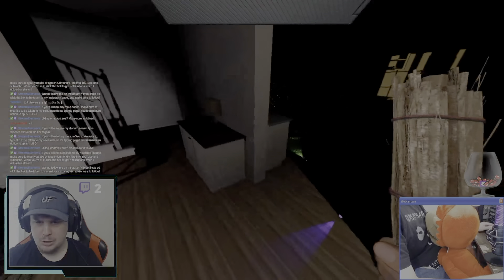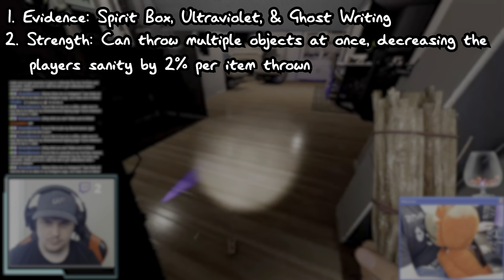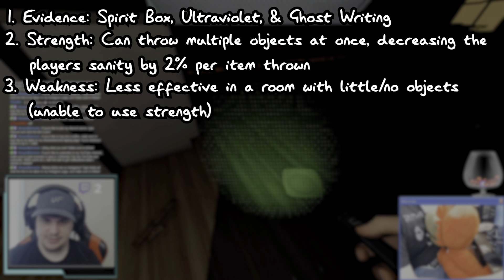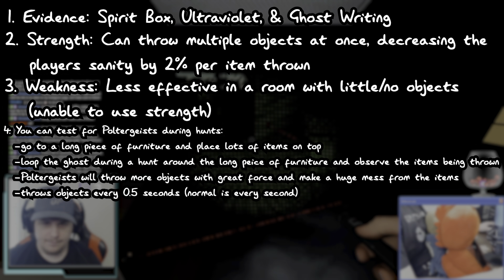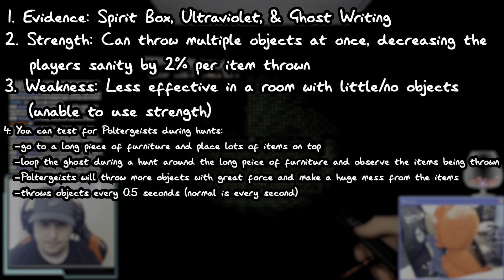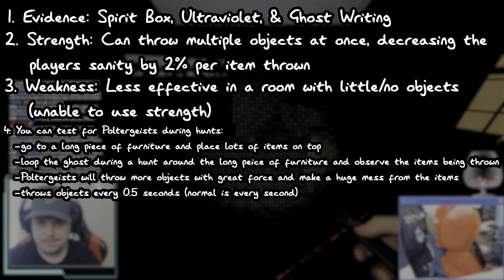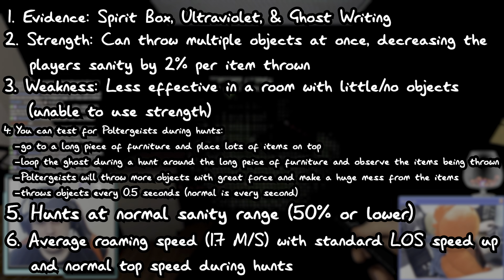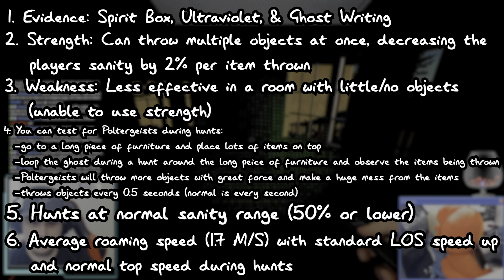Phasmophobia Guide: The Poltergeist explained in less than 2 minutes!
In this video, I'll be explaining everything you need to know about the Poltergeist in less than 2 minutes! I know, who could've seen that one coming?